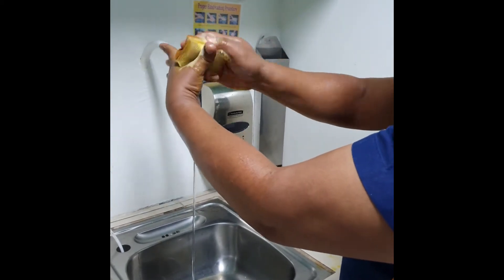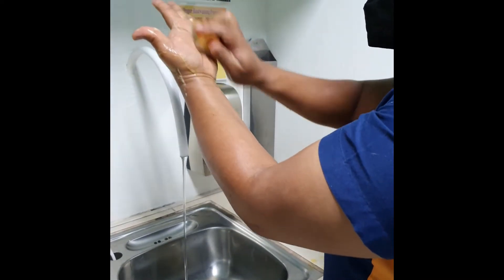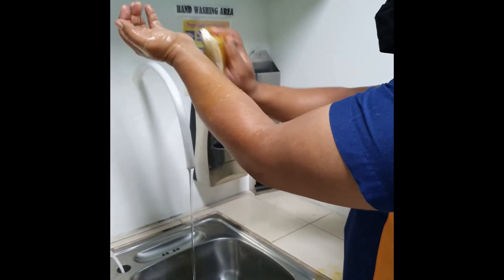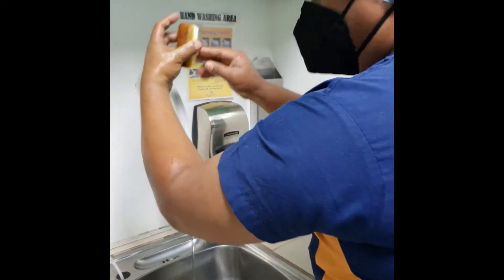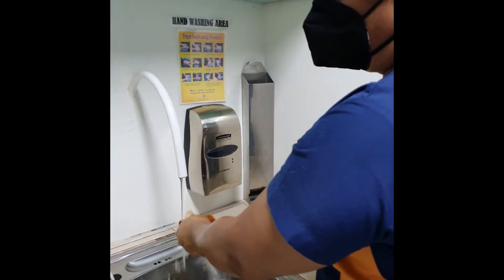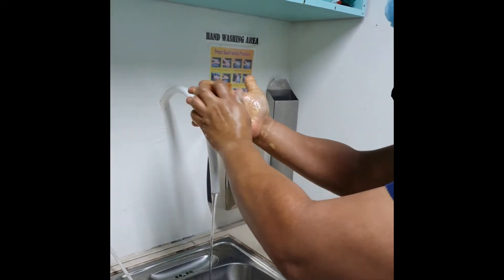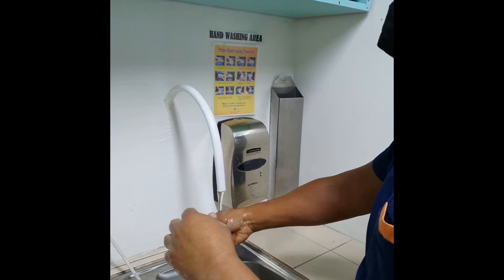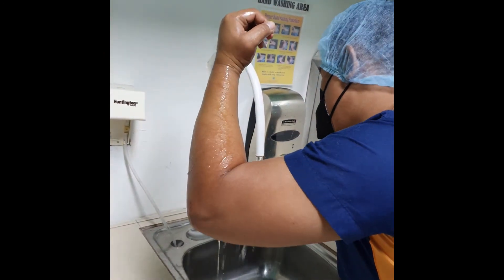Counted Brush Stroke Method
Surgical Handwashing Technique